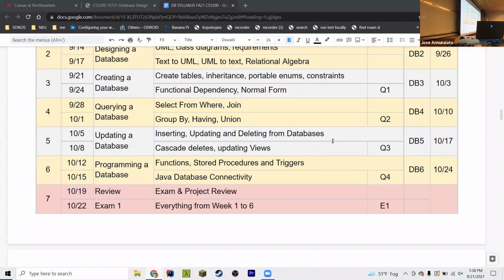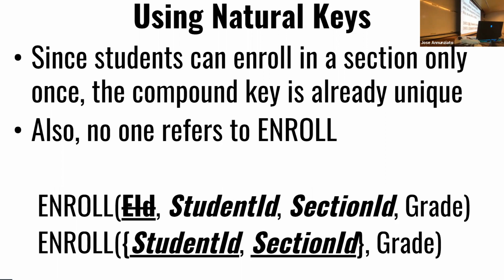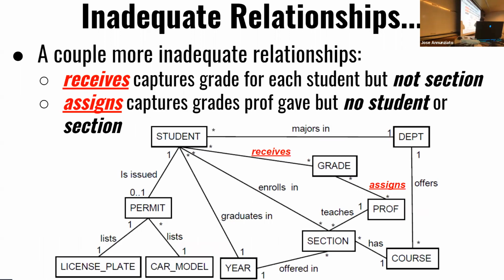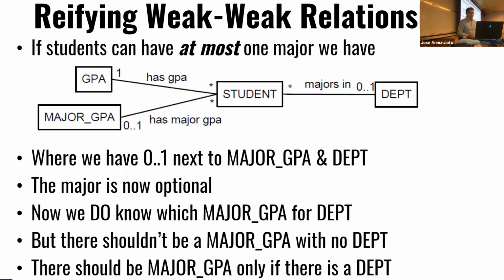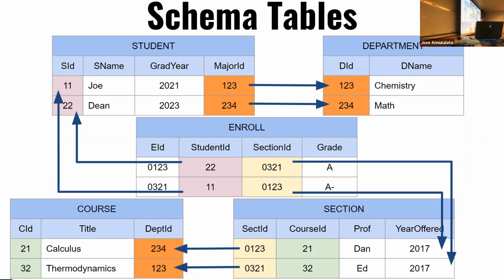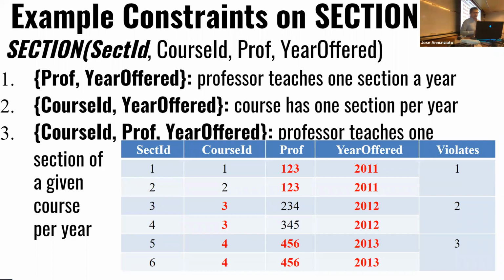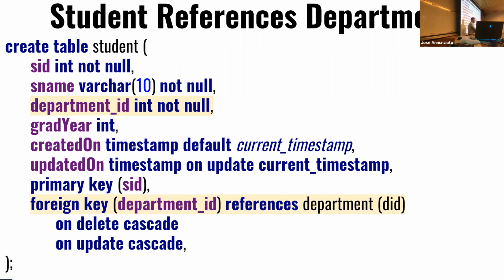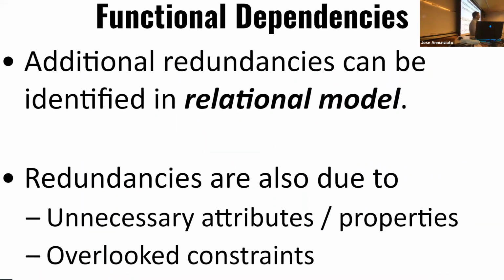Realizing a database with SQL cs3200 fa21 w3 1